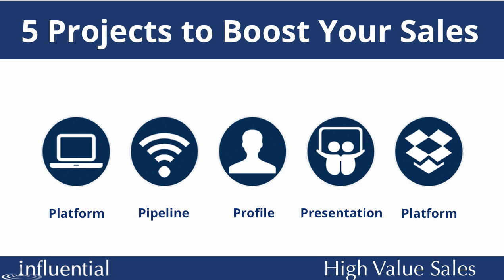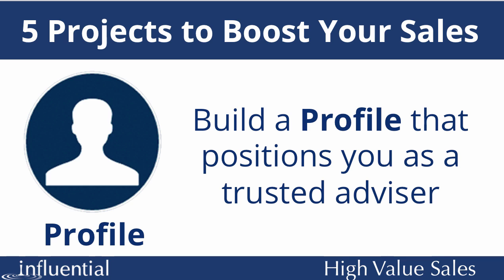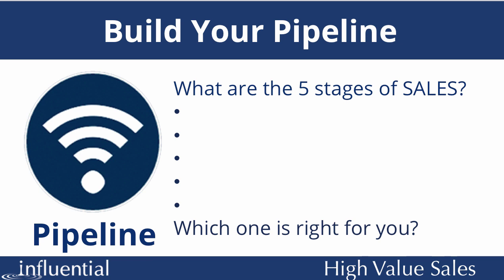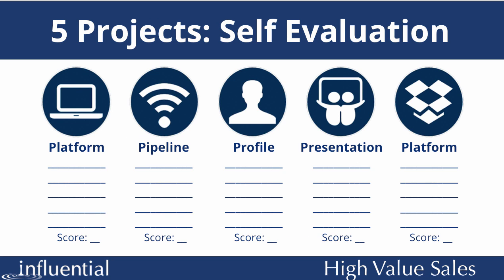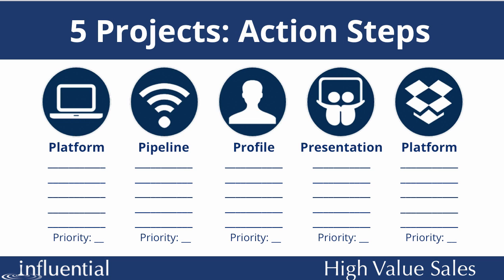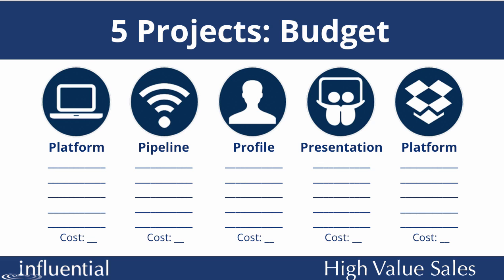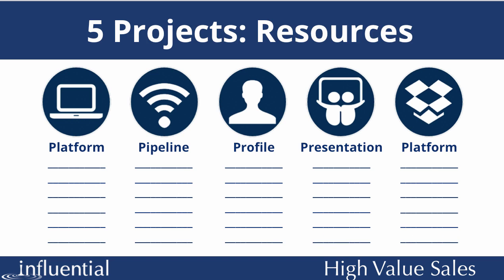5 Projects to Boost Your Sales Webinar - Thanks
5 Projects to Boost Your Sales Webinar - Thanks

Table of Contents:

00:00 - 5 Projects toBoost Your Sales
00:06 - 5 Projects to Boost Your Sales
00:12 - 5 Projects to Boost Your Sales
00:15 - 5 Projects to Boost Your Sales
00:37 -
01:07 - 5 Projects to Boost Your Sales
02:14 - 5 Projects to Boost Your Sales
02:38 - 5 Projects to Boost Your Sales
02:58 - 5 Projects to Boost Your Sales
03:18 - 5 Projects to Boost Your Sales
03:41 - 5 Projects to Boost Your Sales
03:59 - Build Your Platform
04:22 - Build Your Pipeline
04:44 - Build Your Profile
04:46 - Build Your Presentation
04:47 - Build Your Product
04:59 - 5 Projects: Self Evaluation
05:06 - 5 Projects: Action Steps
05:13 - 5 Projects: Budget
05:25 - 5 Projects: Resources
05:45 - 5 Projects: Resources